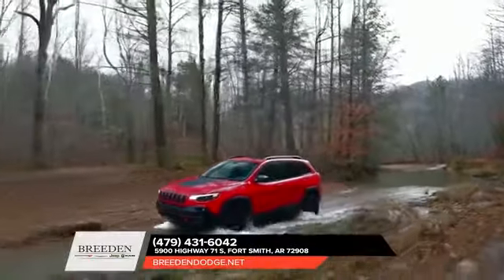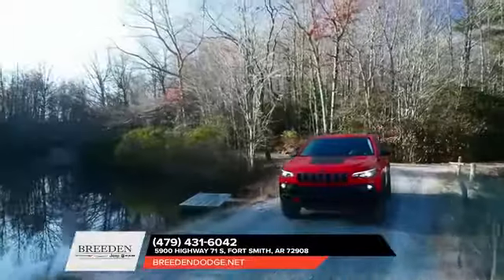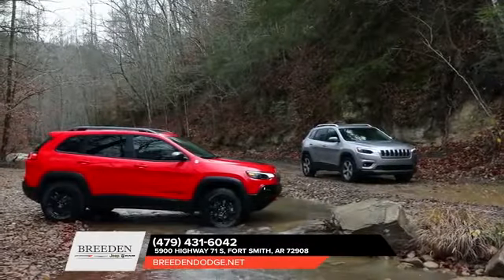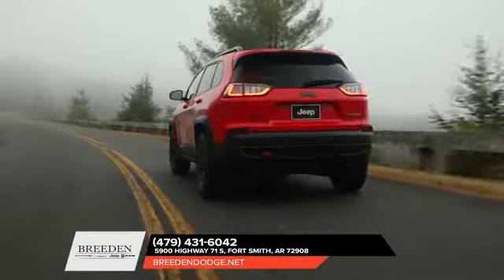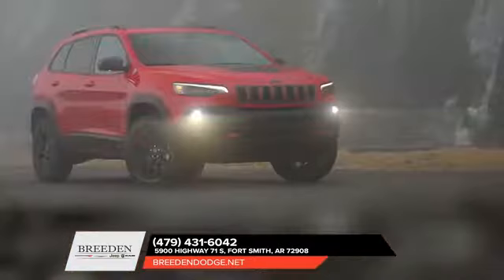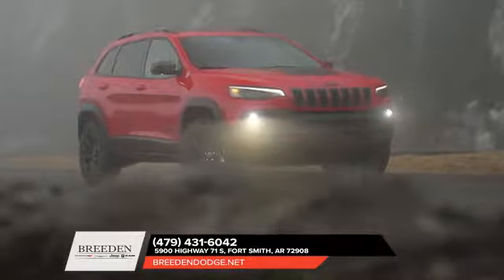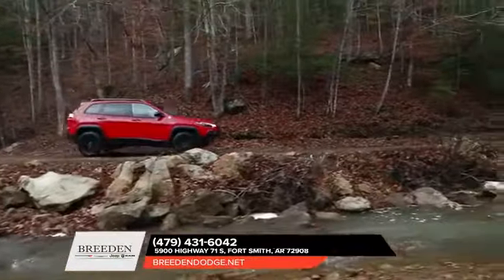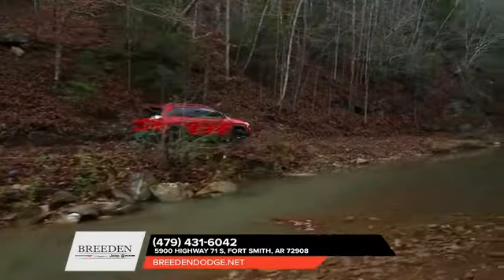Jeep dealer Fort Smith AR | Jeep sales Fort Smith AR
Are you or someone you know in the market for a new Jeep Cherokee? Are you near Fort Smith  AR? Then come to Breeden Dodge today to pick out your new Jeep Cherokee now! Breeden Dodge, around Fort Smith  AR, takes pride in having the largest selection on new or pre-owned automobiles. Each of our staff have extensive knowledge of their inventory and ready to help you! At Breeden Dodge, we strive to make buying or leasing a new or pre-owned Jeep Cherokee a pleasant and rewarding experience. We promise, you will be happy you didn't waste time with other dealerships after your experience with Breeden Dodge. So come let us get you in the Jeep Cherokee of your dreams today!